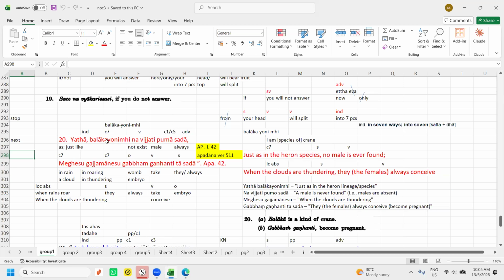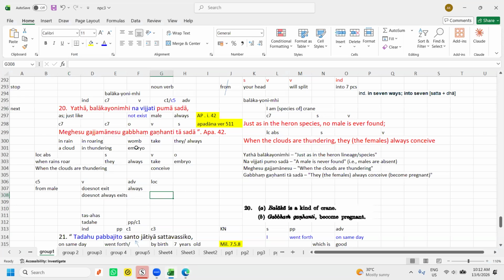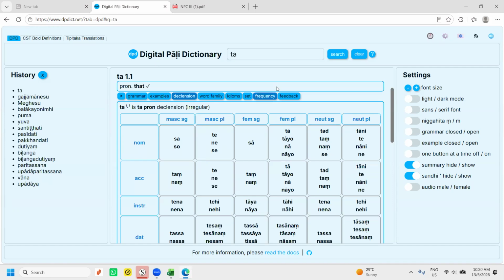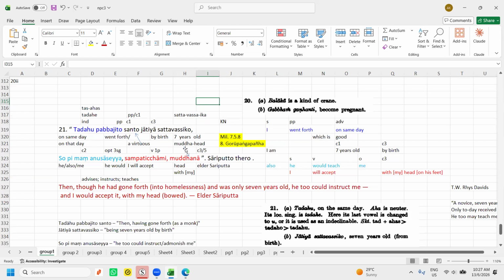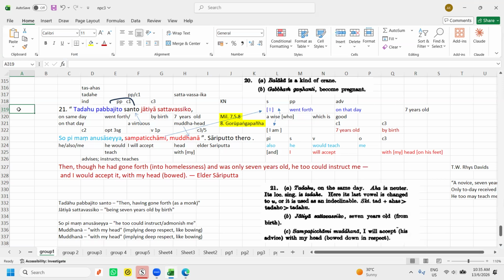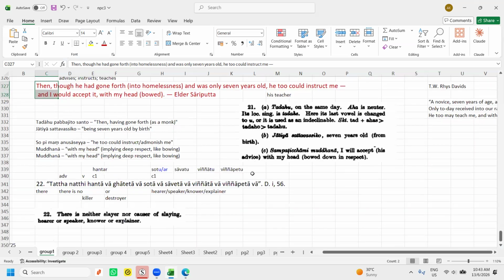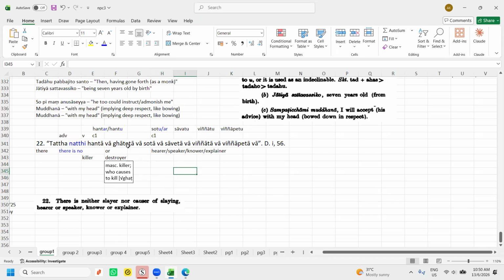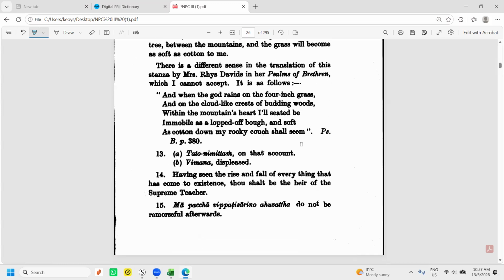pali grammar study.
reference npc 3 . exercise # 20 - 22.
13/6/26